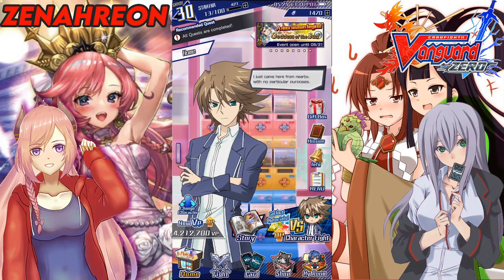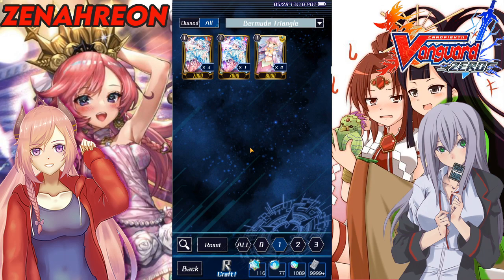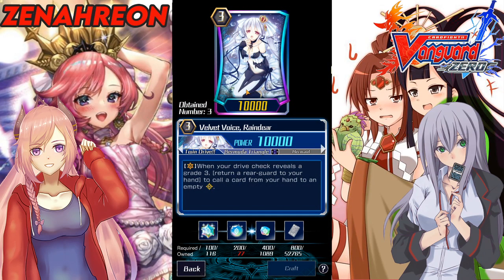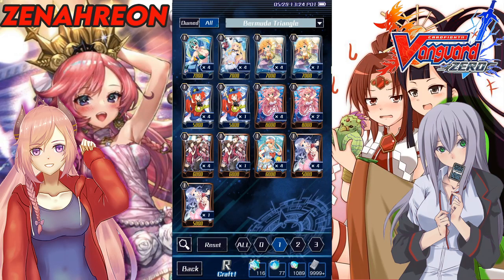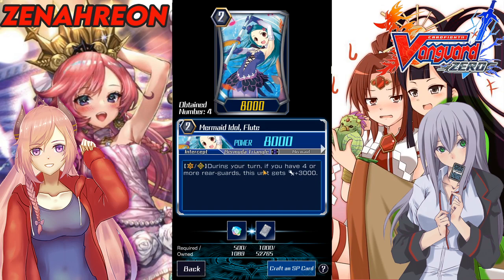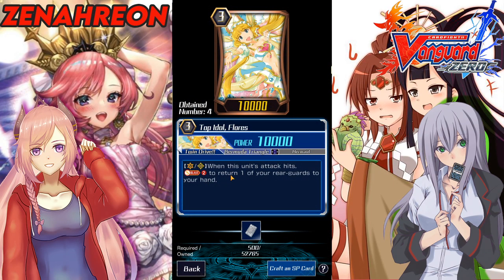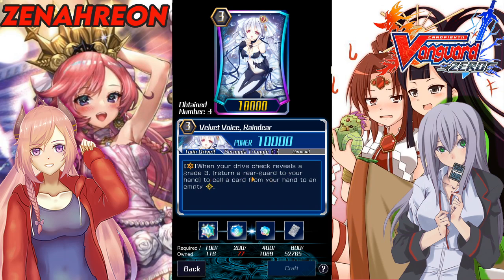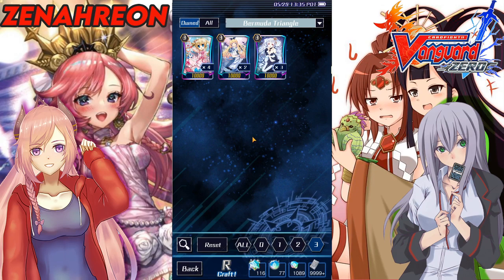Vanguard Zero || Bermuda Triangle: What you need for the next set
Today I'll be talking about what you might need for the future BT Set